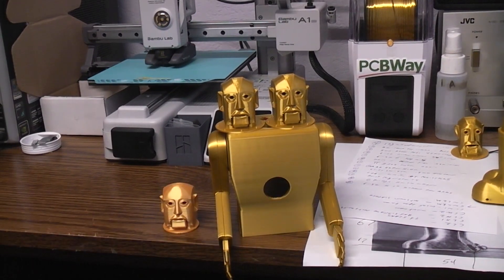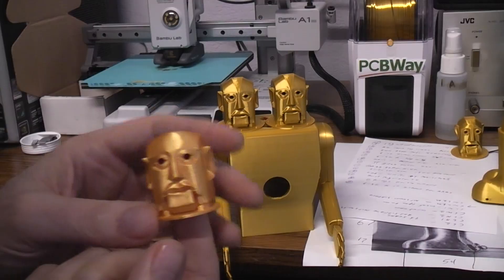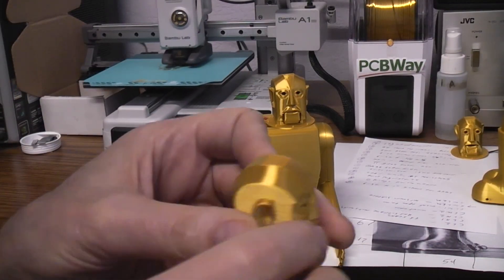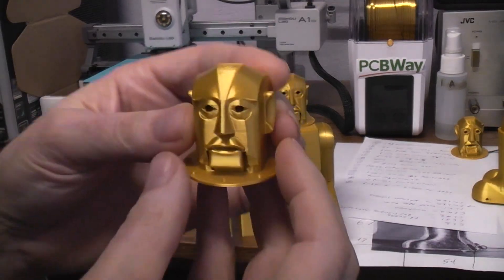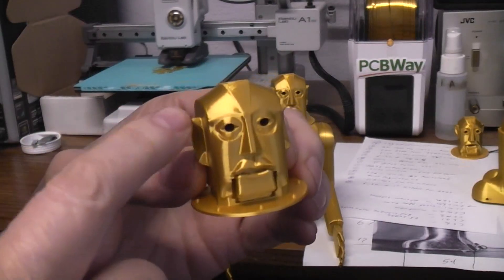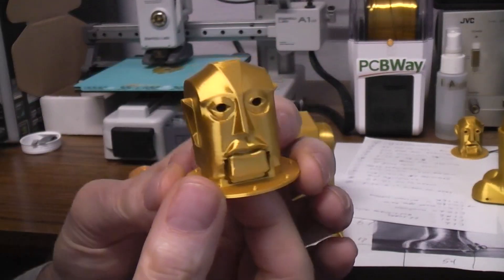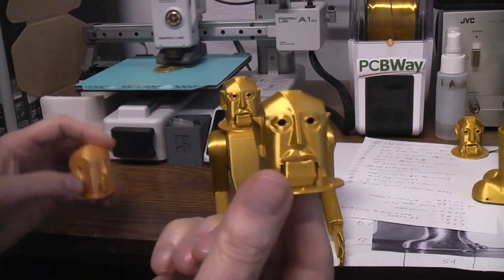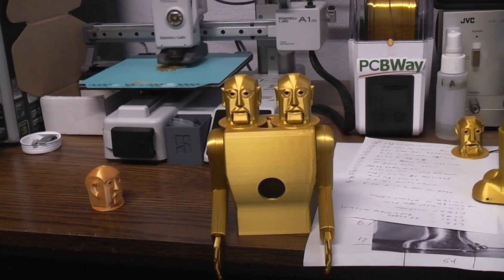Elektro robot head version 3. Cory C. & I made some changes.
Here is a link to the AI generated head for Elektro.

Here is a link to the CAD generated head for Elektro.

Here is a link to the STL build files on Thing-i-verse.

Here are pictures of Elektro, taken by David Damico.